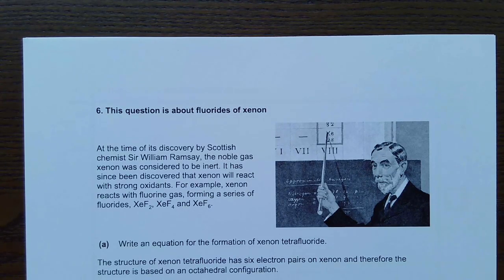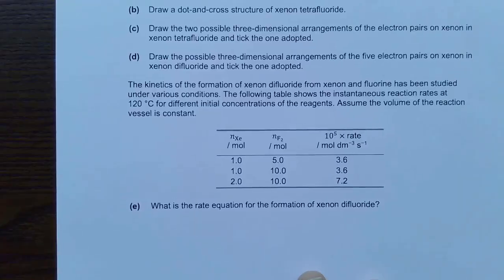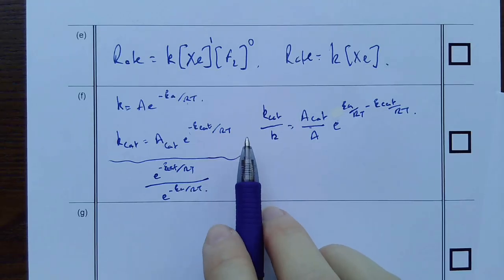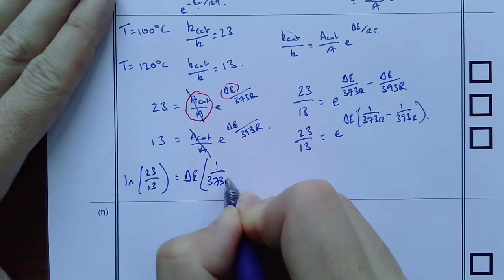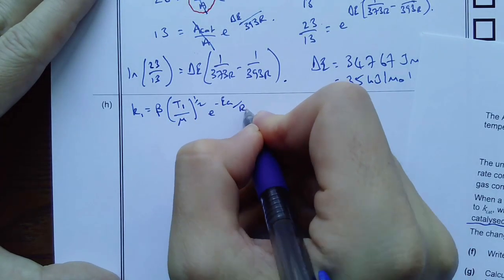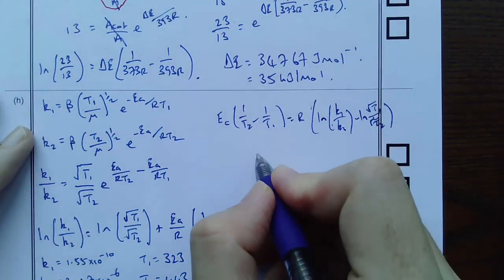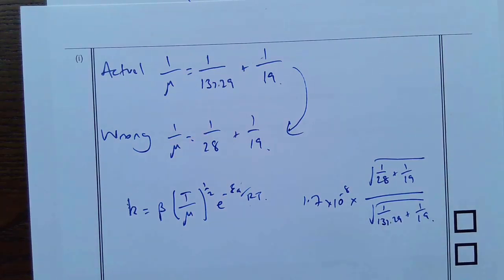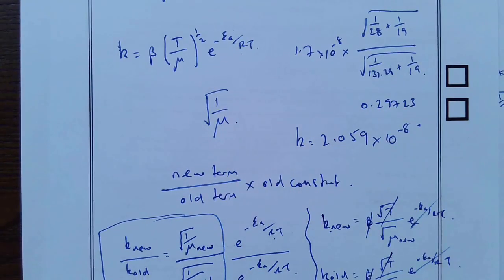UK Chemistry Olympiad Round 1 2021 Question 6